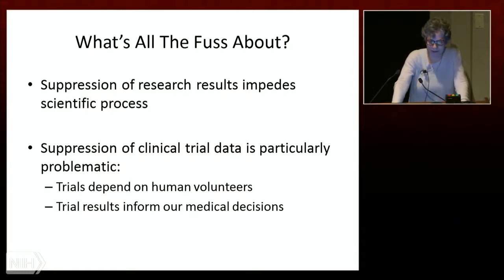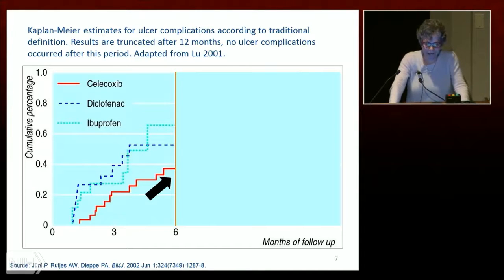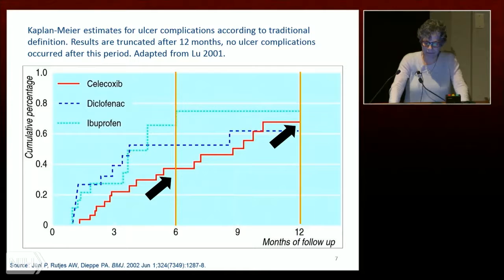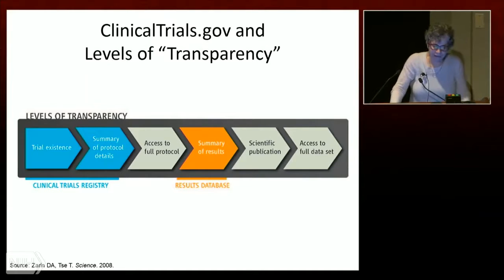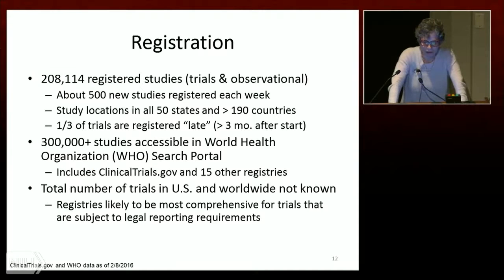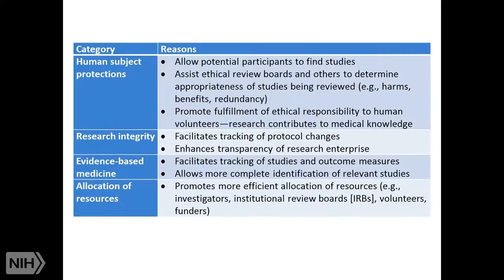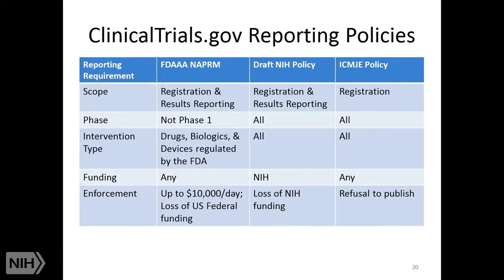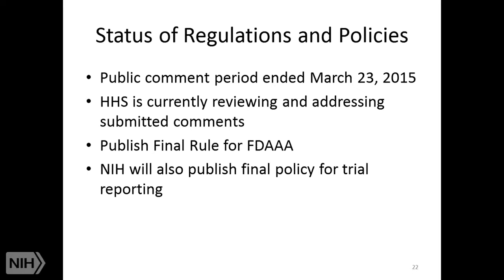Deborah Zarin, M.D., Director, ClinicalTrials.gov introducing requirements Registration and Results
Excerpt from:

Introduction to the Principles and Practice of Clinical Research (IPPCR): Clinical Trial Registration and Results Reporting. (April 4, 2016)

Author:  Deborah Zarin, M.D., Director, ClinicalTrials.gov

This U.S Government work is in the Public Domain.